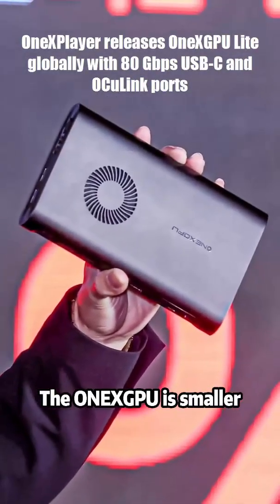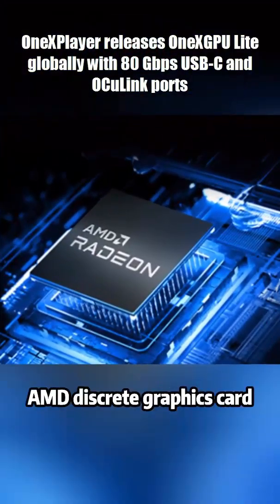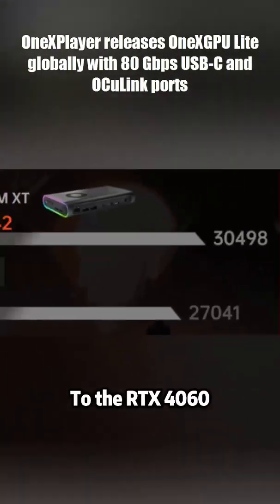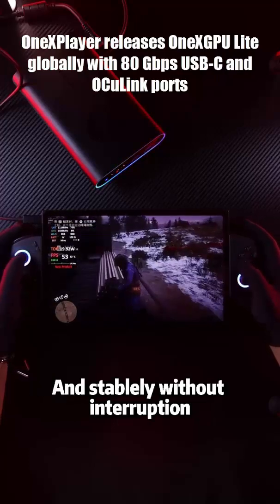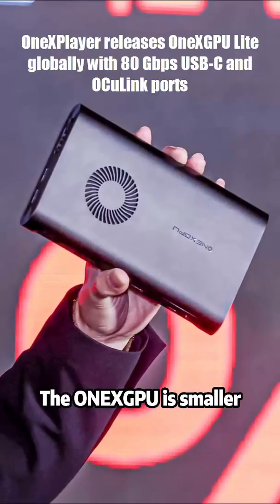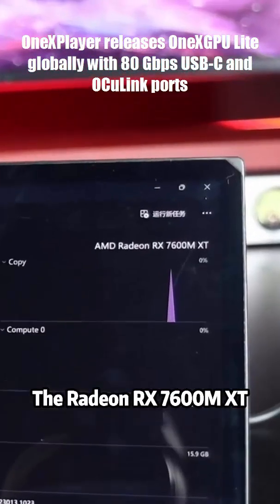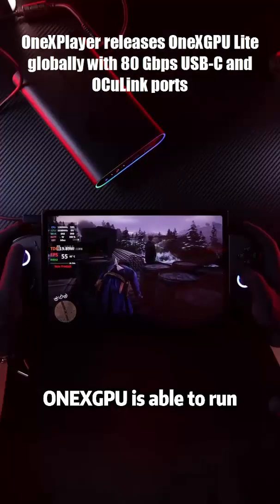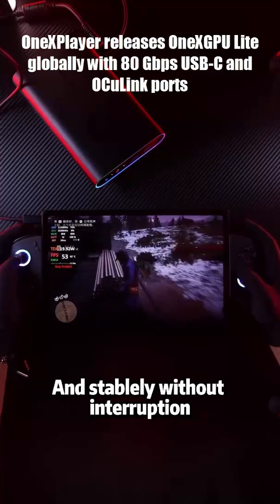80 Gbps Thunderbolt 5 eGPU?! OneXGPU Lite Is Changing Portable Gaming 💻⚡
Imagine fitting desktop-level gaming power… inside something smaller than your smartphone charger. 😮
That’s exactly what OneXPlayer is promising with the brand-new OneXGPU Lite — a shockingly compact eGPU powered by AMD’s Radeon RX 7600M XT, now officially available worldwide.

In this video, we break down:
🔸 How OneXGPU Lite achieves Thunderbolt 5 & OCuLink speeds
🔸 The real-world performance limits you NEED to know
🔸 Size & weight comparison vs the original OneXGPU and OneXGPU 2
🔸 Price, release date, and whether it’s actually worth buying in 2025

📅 Global shipping starts October 10
💰 Starting price: $699 (MSRP $799)